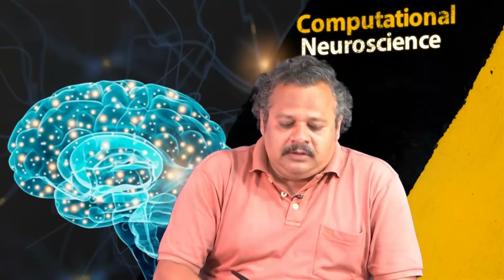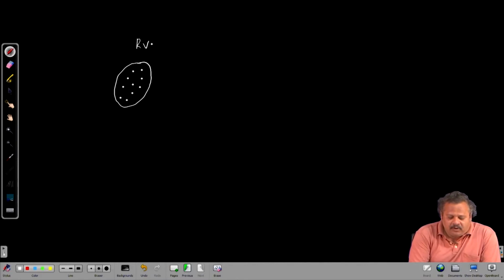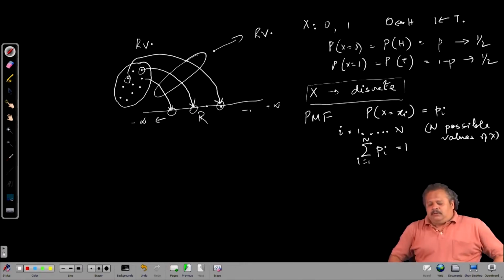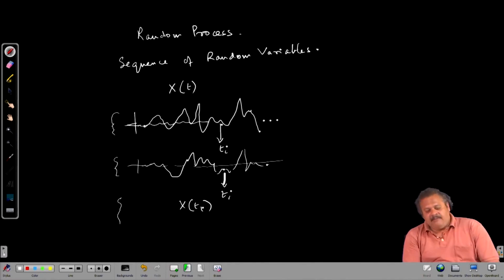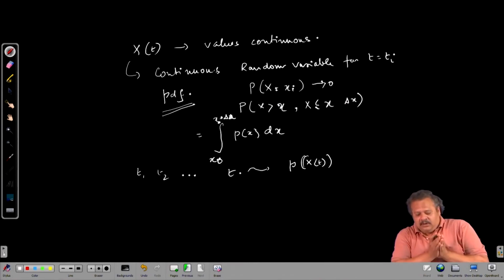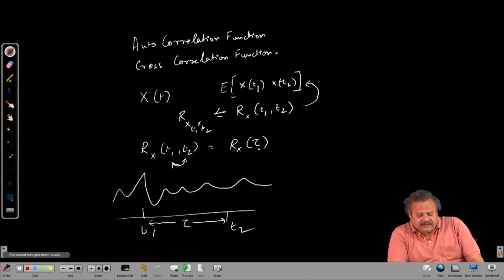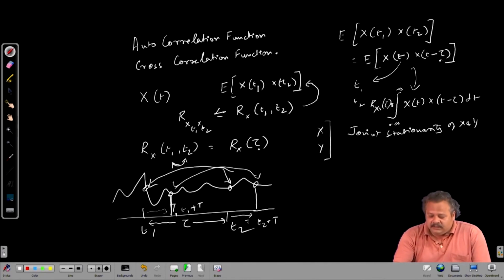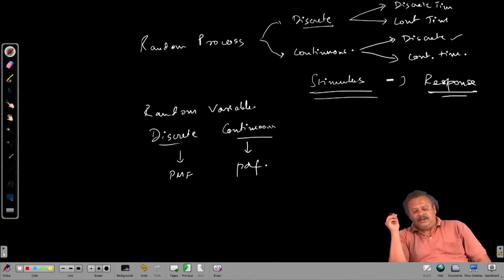Lecture 21 : Random variables and random process